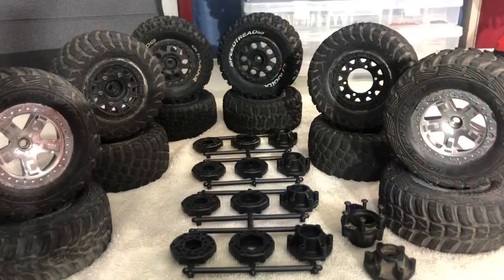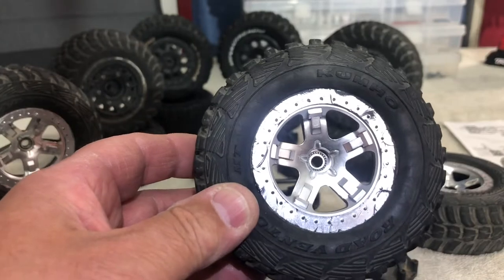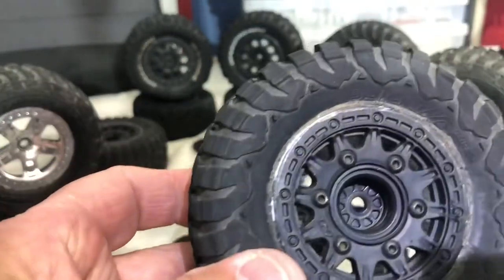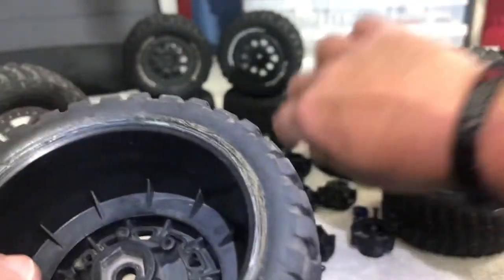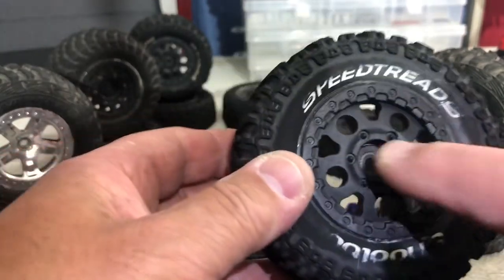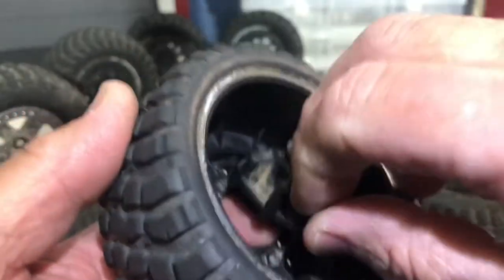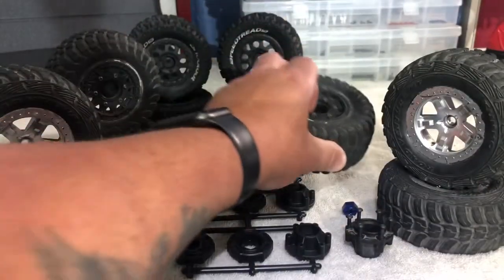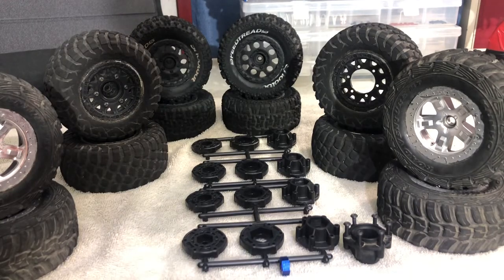Understanding Slash SCT tires vs Proline tires